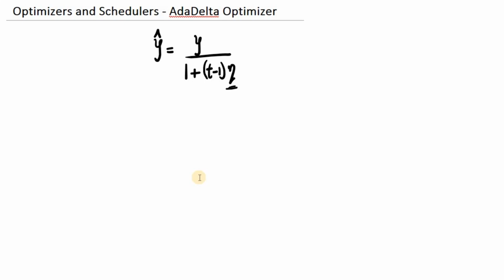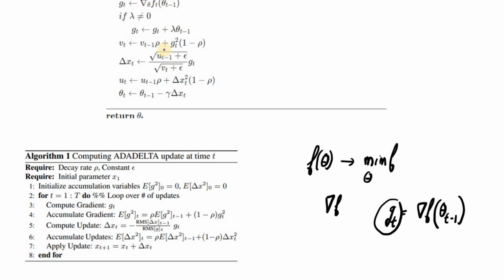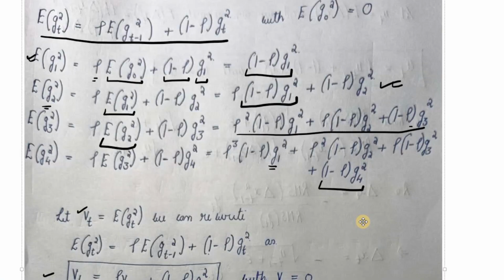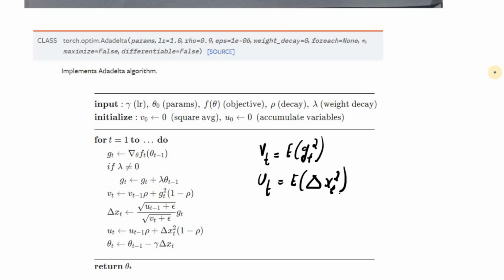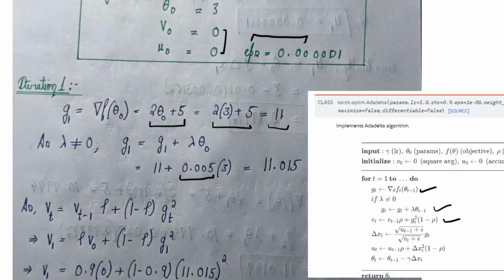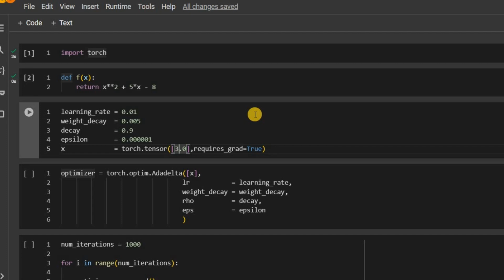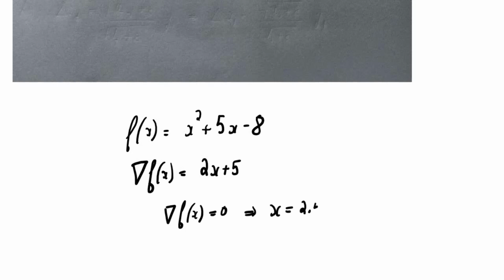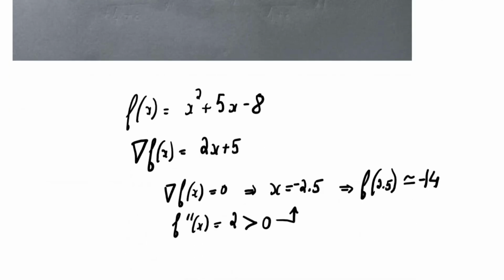Part 6: Understanding Pytorch Optimizers - AdaDelta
In this video we will be discussing in detail about numerical optimization methods. We will specifically talk about AdaGrad optimizer.

We will understand the concept numerically on pen and paper and then try to  code in torch.